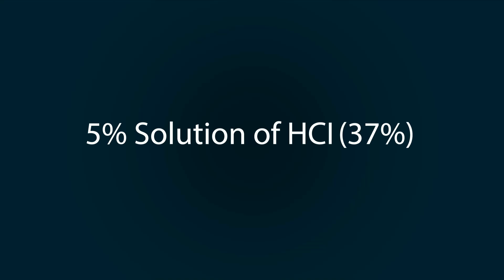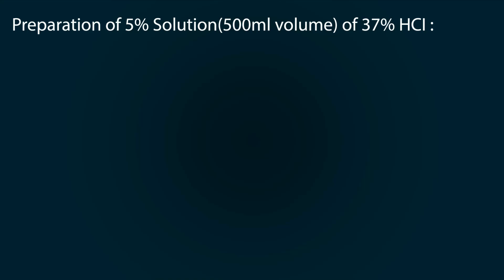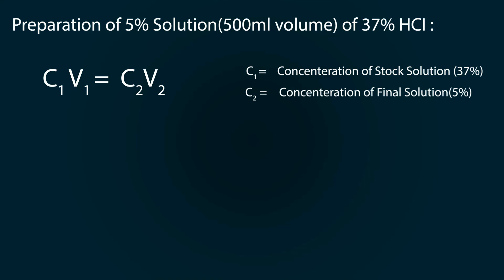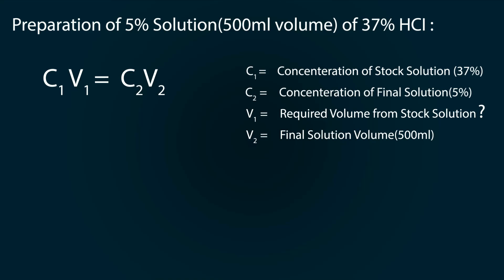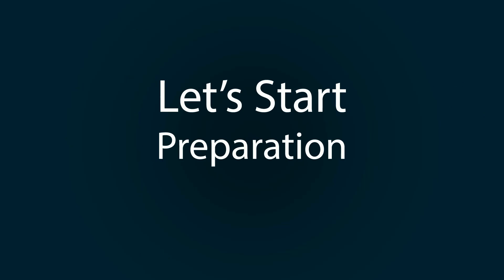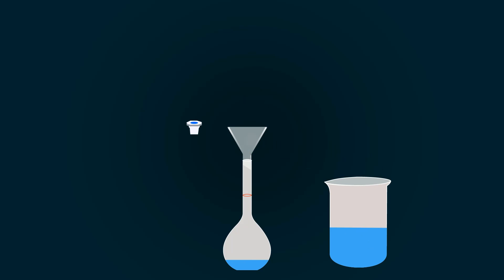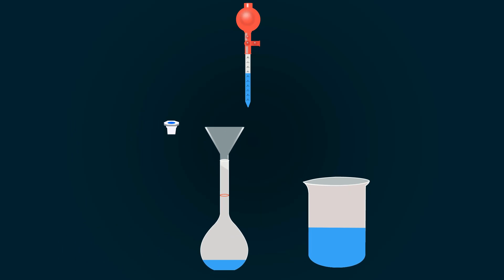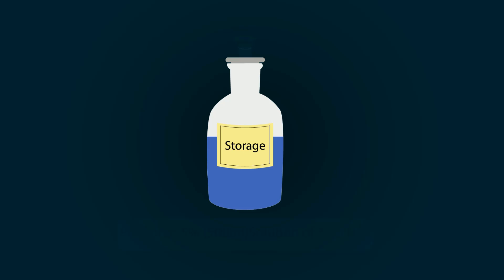5% hcl solution preparation | 5 percent solution of 37 percent hcl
in this animation we will teach you how to prepare 5% solution from 37% hcl.